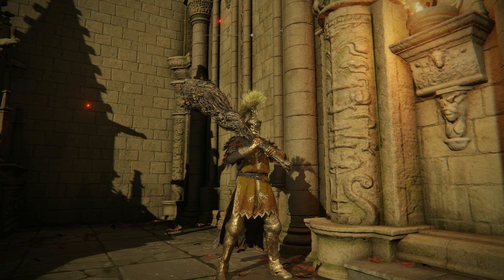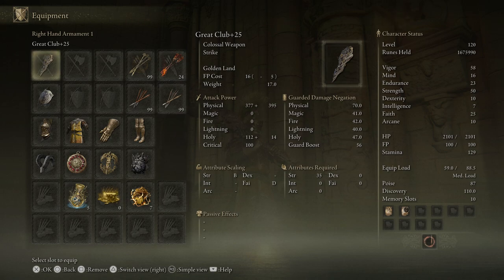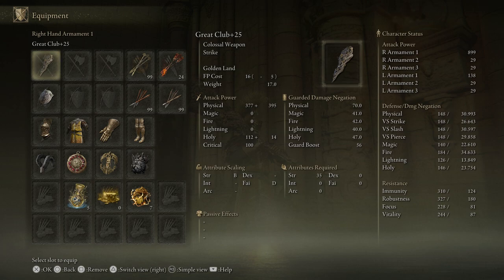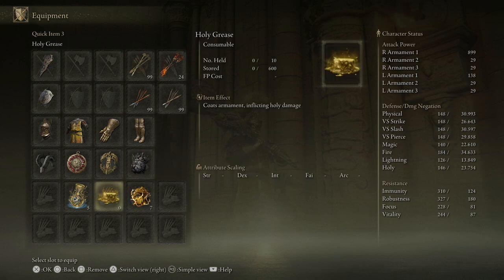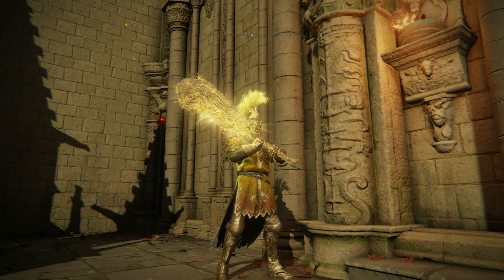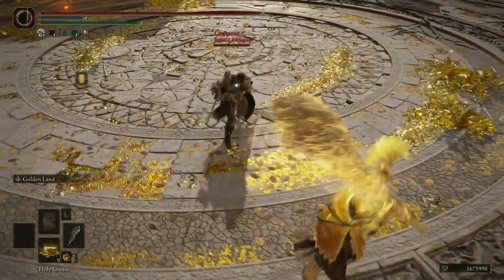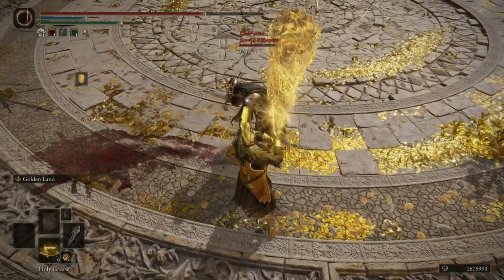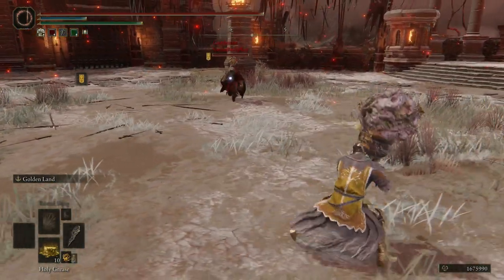Elden Ring PvP - Using The Erd Tree Itself as a Weapon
Some friendly PvP with the Great Club!